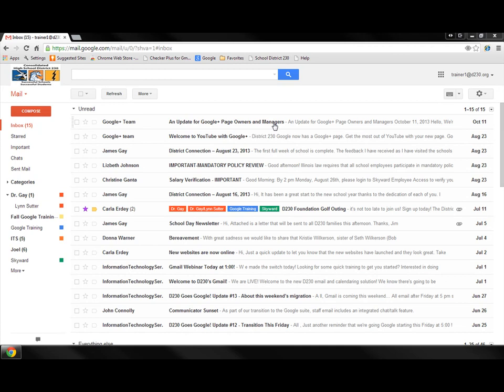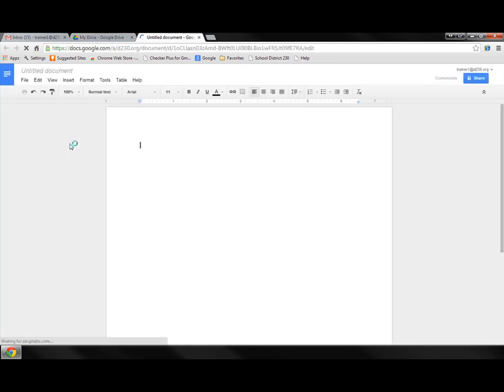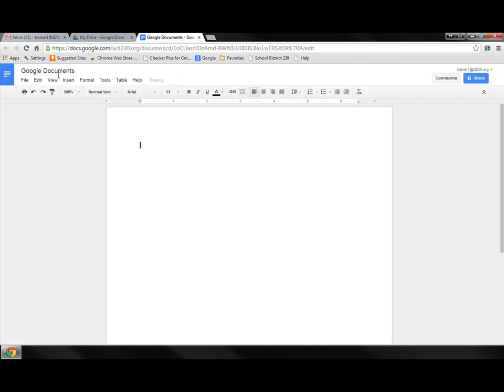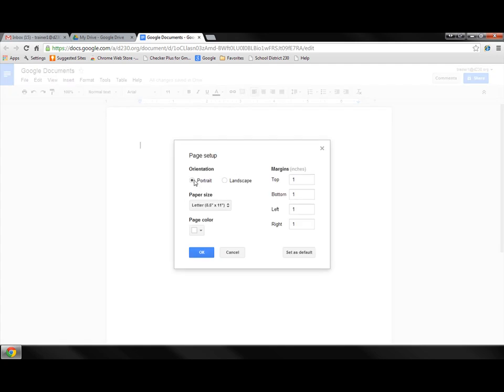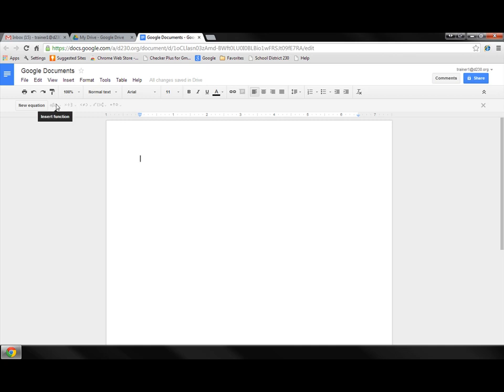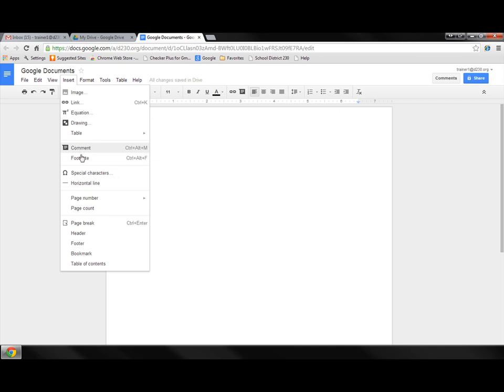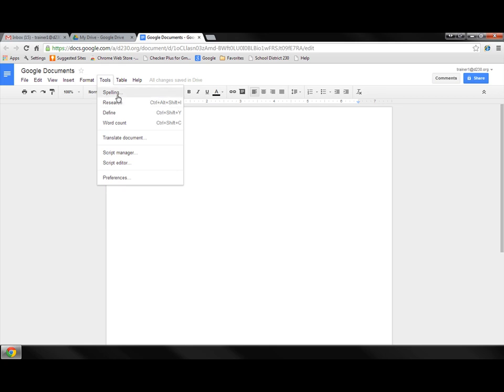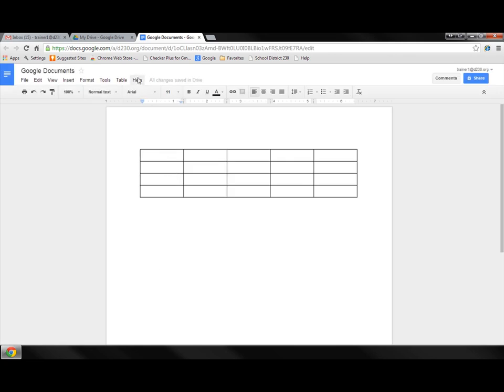Google - Did You Know? Google Documents - Part 1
D230 short video on Google Documents